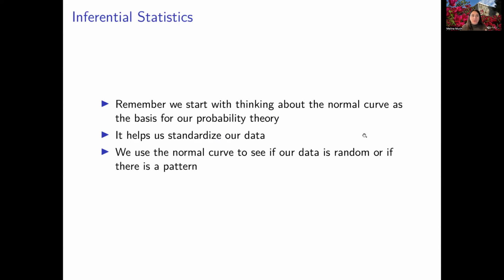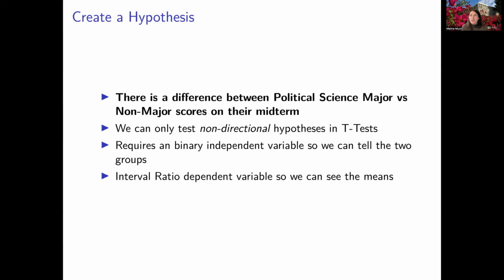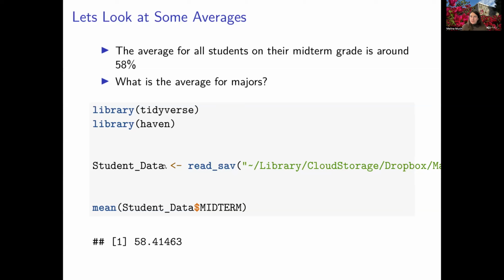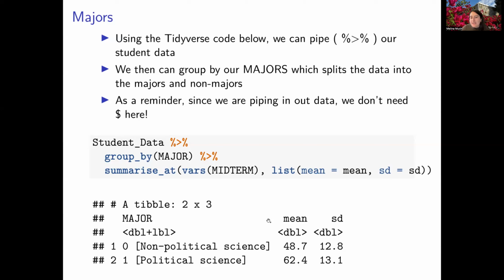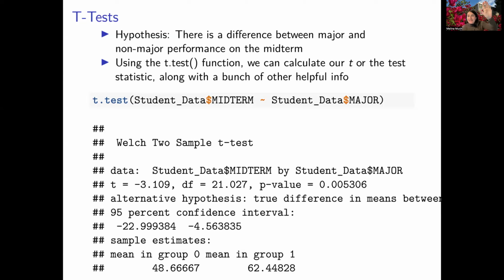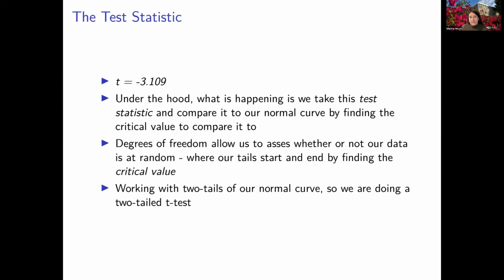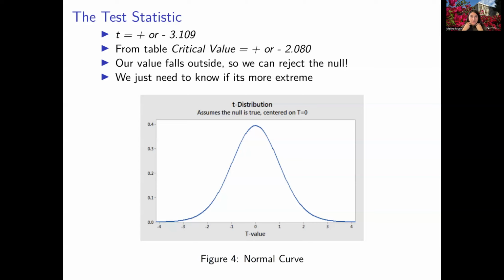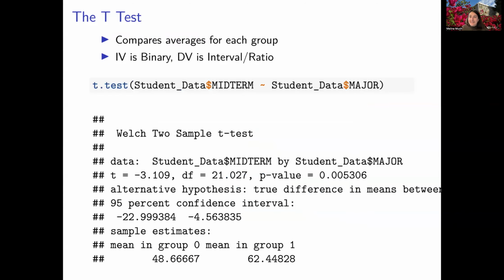T-Test Lecture Module 3